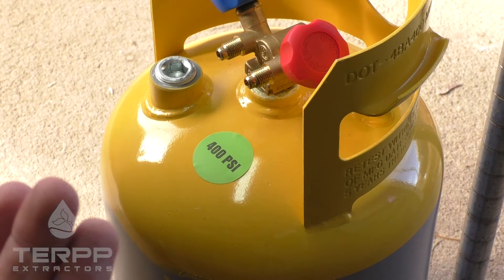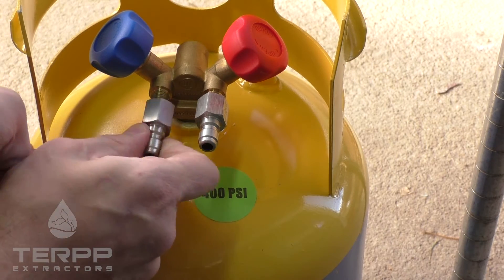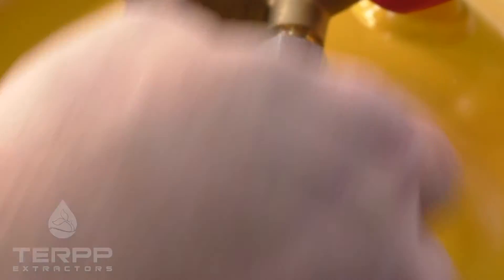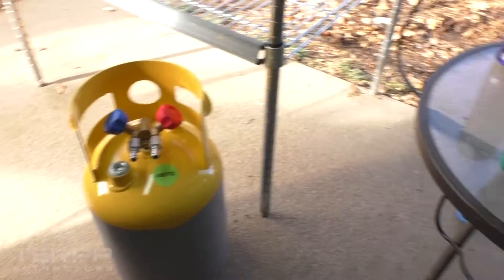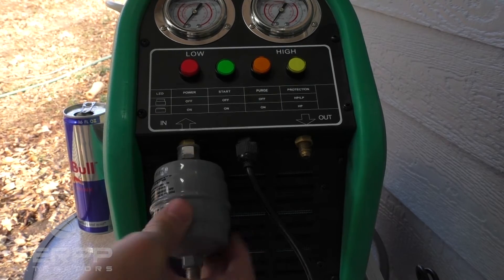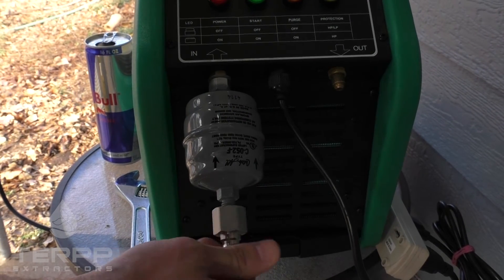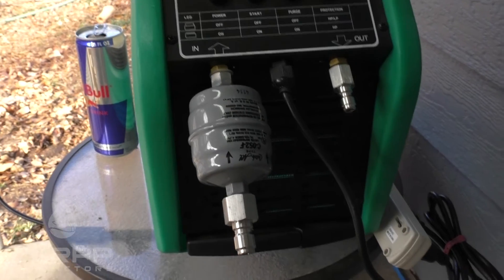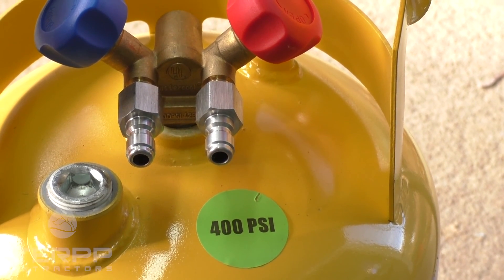Attaching the Quick Coupling Adapters for Terpenator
Austin with Terpp Extractors shows you how to attach the quick coupling adapters to your recovery cylinder and recovery machine.